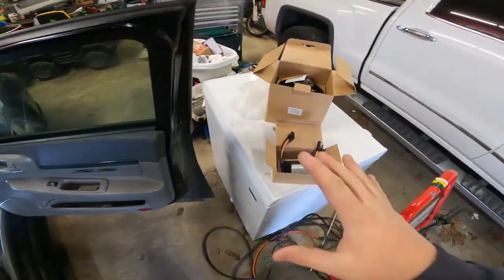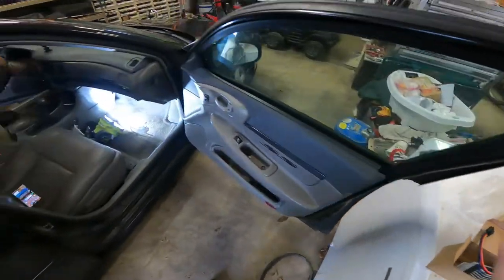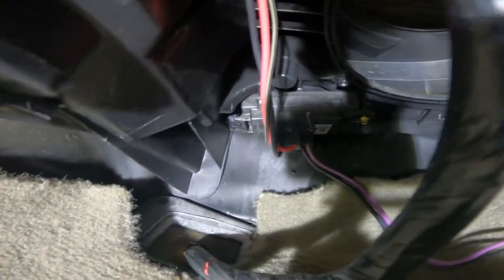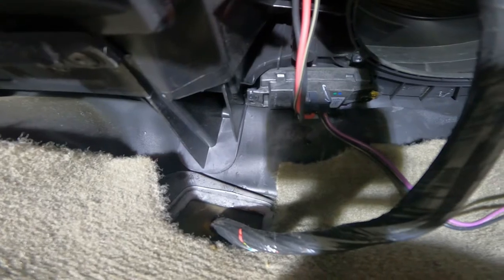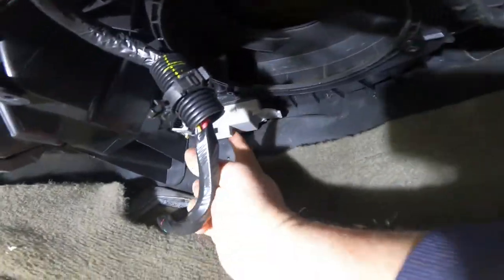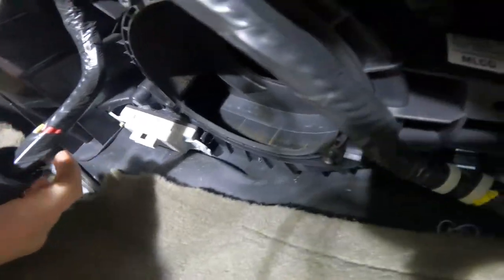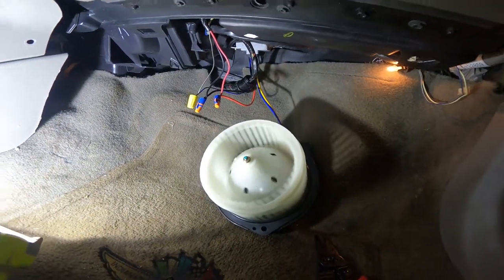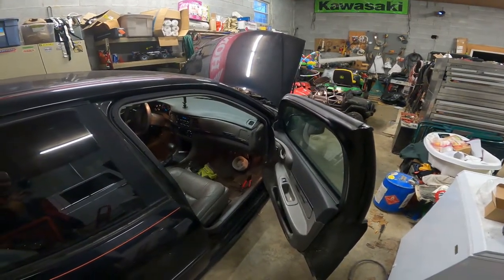Chevy Impala Blower Motor and Resistor Install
This car was a 2004 Chevy Impala.

Blower motor resistor
Blower motor
Wire strippers
Small wire nuts